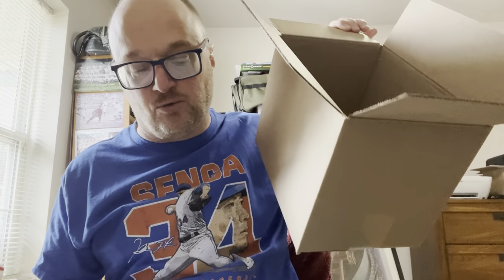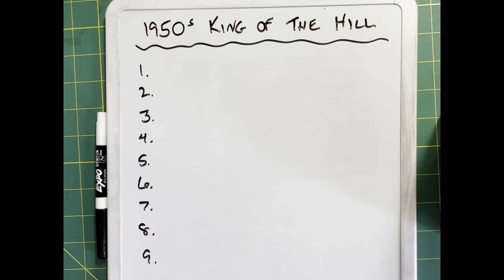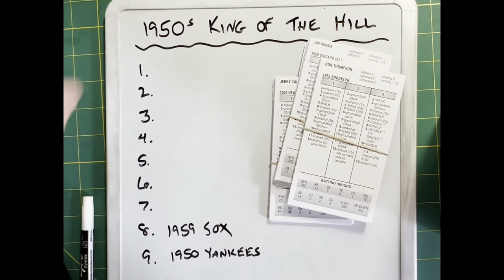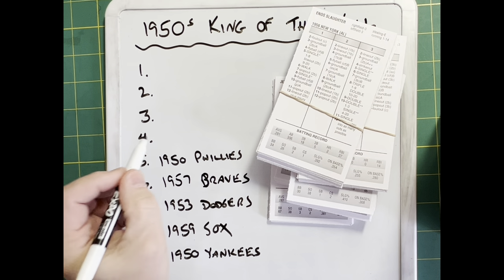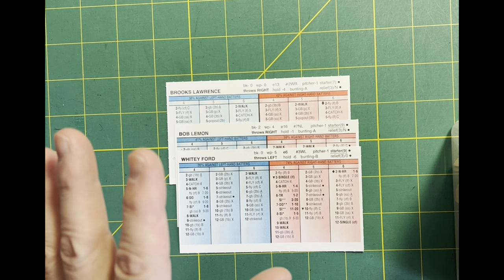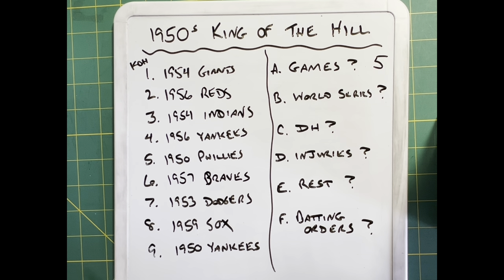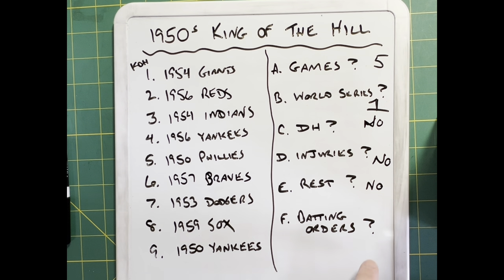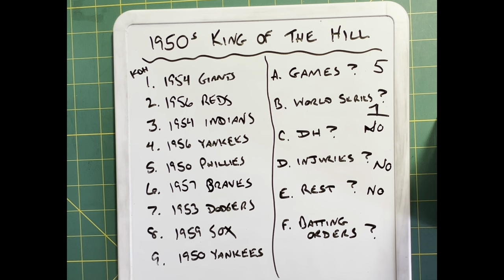New KING OF THE HILL + how I set it up!